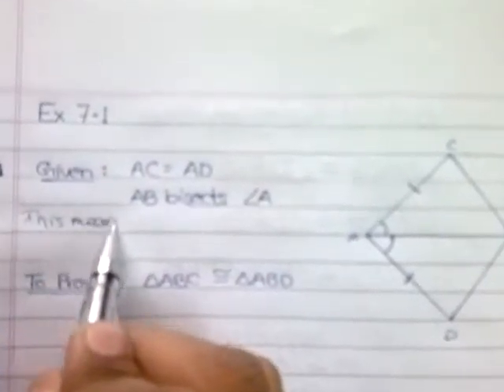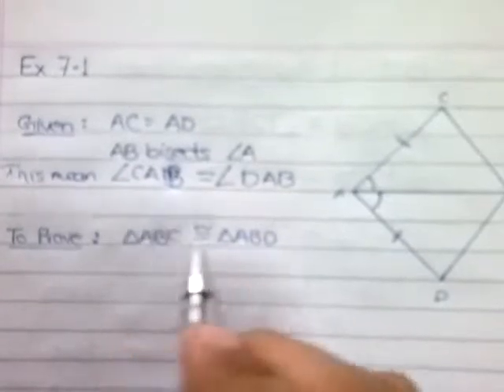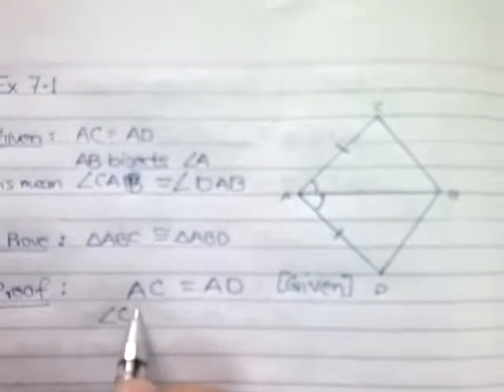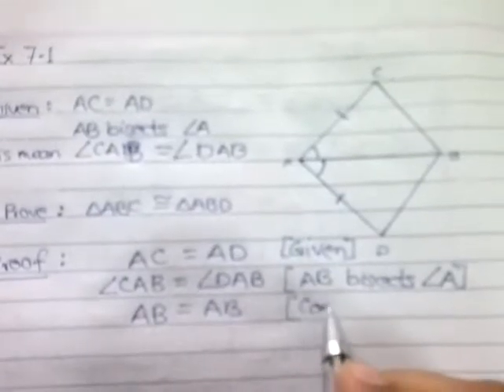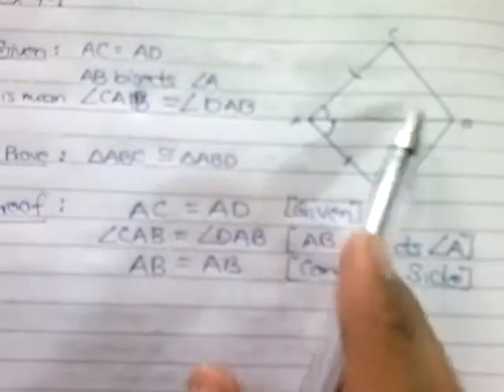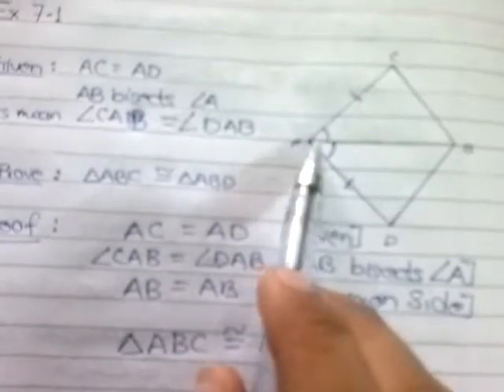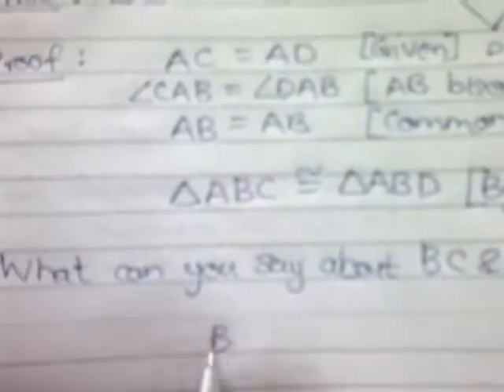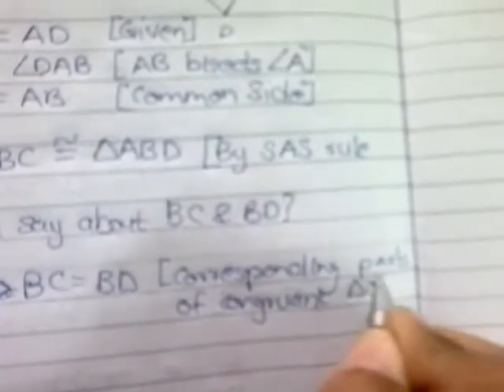NCERT Ex7 1 1 by Affaf Junaid